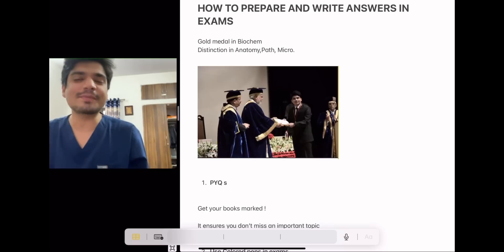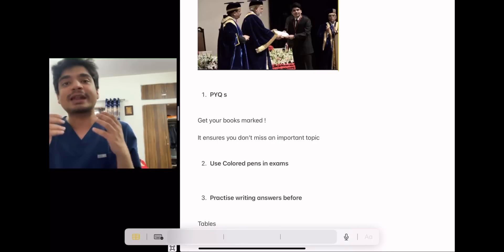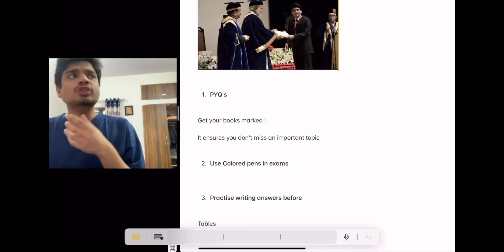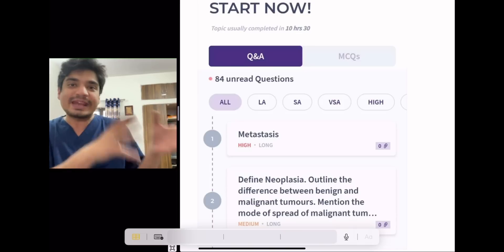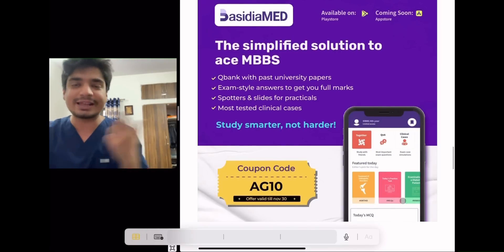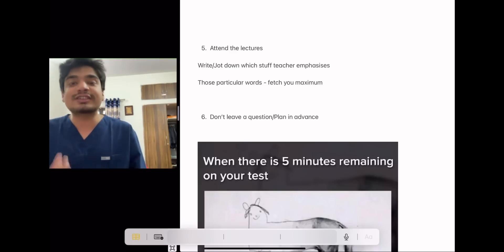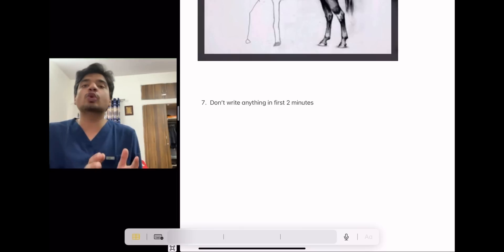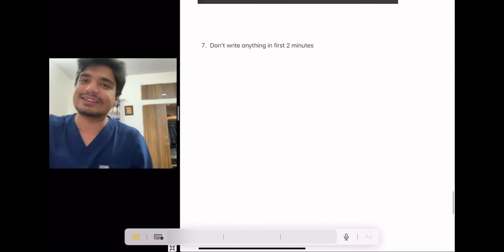Top in your MBBS Exit/professional exams!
Download BasidiaMed to know important topics and their short and crisp answers
Use the following link for the same.